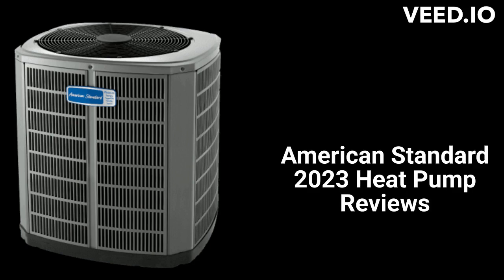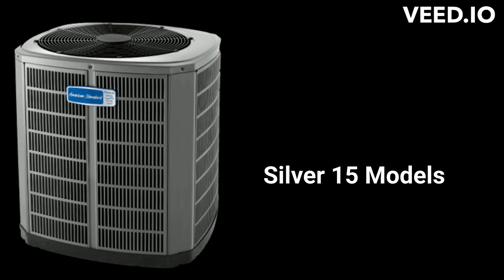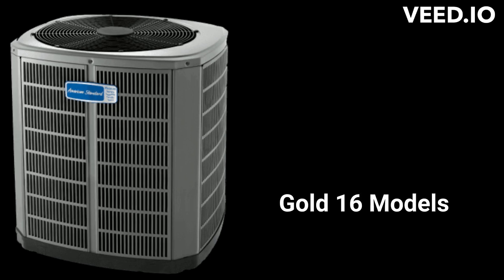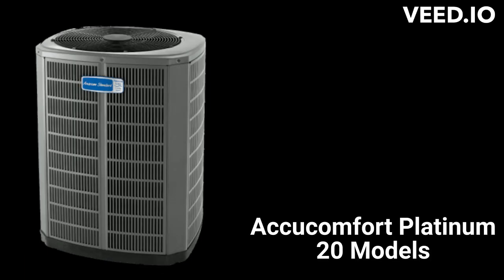HvacRepairGuy 2023 American Standard Heat Pump Reviews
In this video, HvacRepairGuy reviews the 2023 American Standard brand of heat pumps. The reviews include the basic Silver 15 model, the premium Gold 16 units, and the ultimate Accucomfort Platinum 20 models.